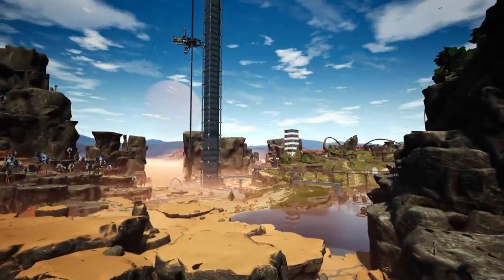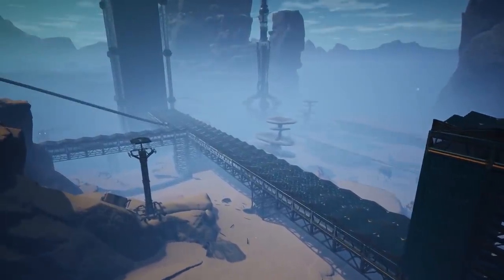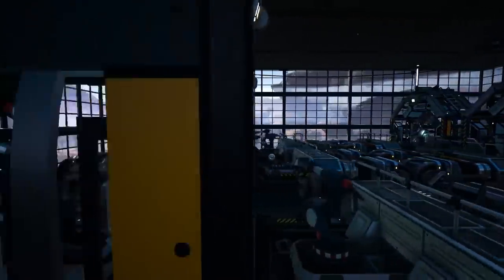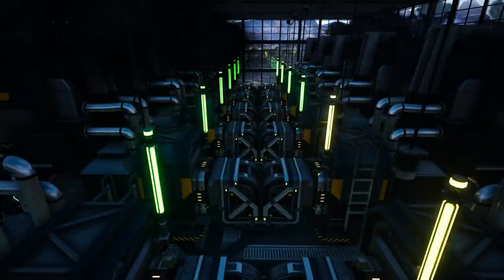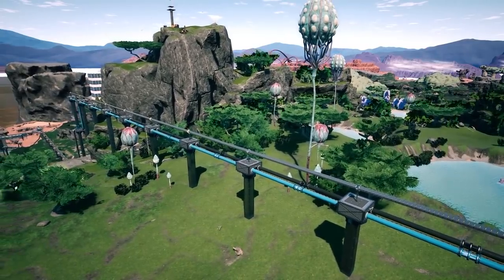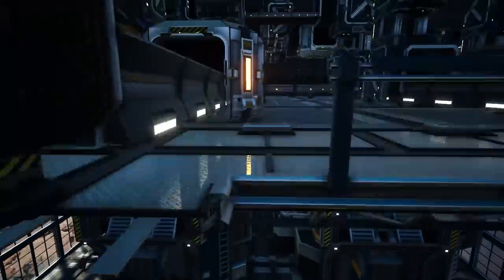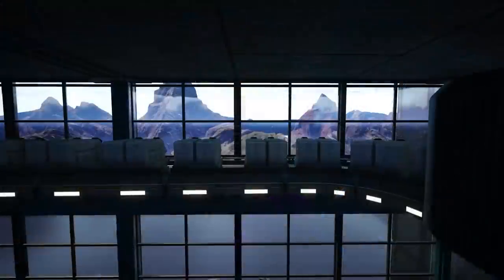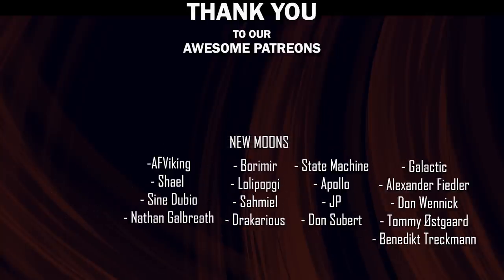Gorgeous Compact Factory Tour | Satisfactory Game Season 3 Ep.5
Welcome to another gorgeous and compact factory tour in the game satisfactory! Season 3 ep.5 of Fan Factory Friday.

Want to Support me?
Epic Games Creator Tag:
TOTALXCLIPSE

Live Content Schedule: (May - 2021)
Mon: -
Tue: -
Wed: Satisfactory Live Stream (Twitch - 6pm GMT)
Thu: -
Fri: Satisfactory Live Stream (Twitch - 6pm GMT)
Sat: Satisfactory/ Valheim (Twitch - 6pm GMT)
Sun: -